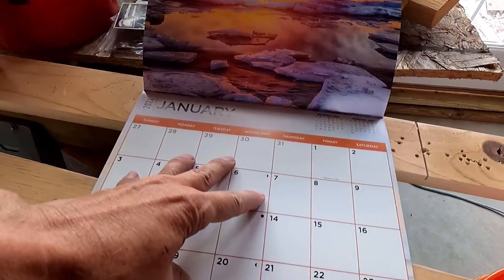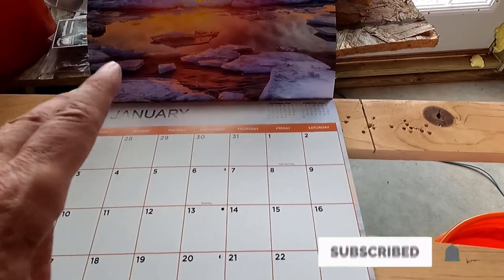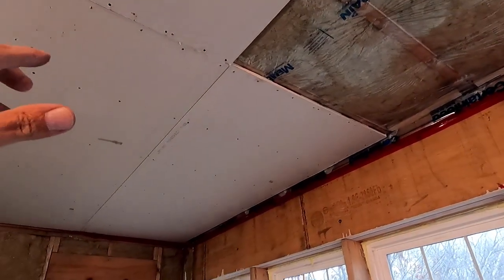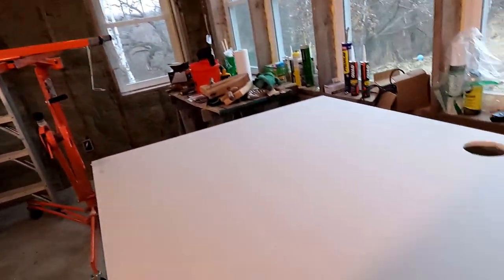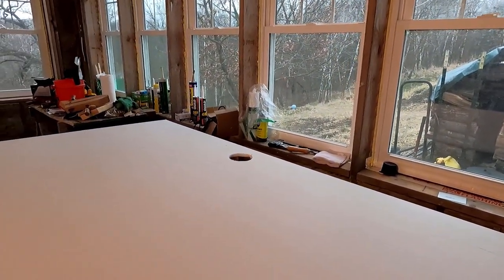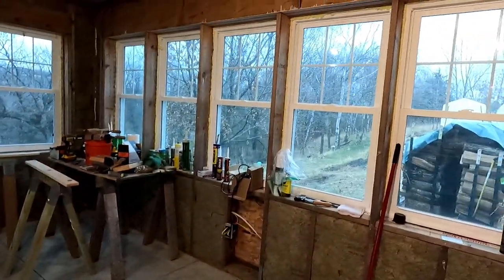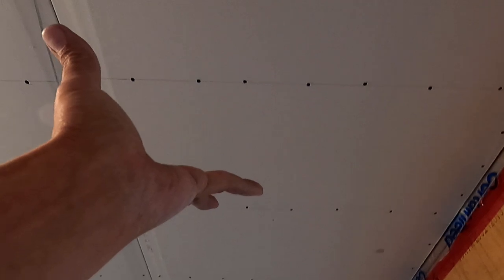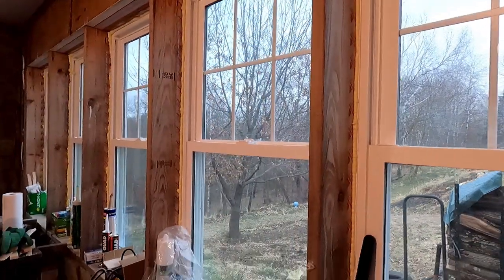Drywalling the Breezeway Ceiling on the Winter Solstice 2020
More drywalling in the breezeway today. I had a meeting today at 3:00 so the day was a bit short -- but I did get two sheets of the last row installed with a good deal of effort. The problem with these last panels is that the insulation is bulging down below the trusses and needs to be pushed up as the panel in installed. There are just two half sheets left to install which I should have done tomorrow!

This video was filmed on the winter solstice 2020 but will be published the day after Christmas. The winter solstice is my favorite day of this time of year as it is the shortest day of the year -- so basically the days get longer from here on-in until Summer! 🌹🌺🌻🌼🌷🥀

Here is the Breezeway Project which will include the second story roof deck at some point:

And finally here is the EPDM Rubber Roof playlist for the flat roof where the deck will go: